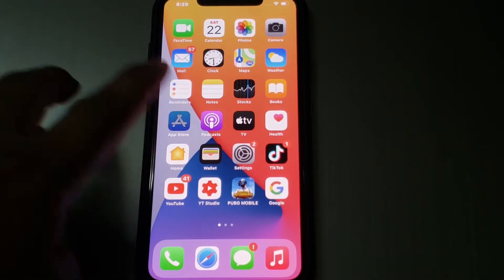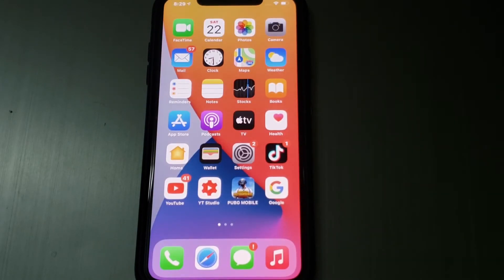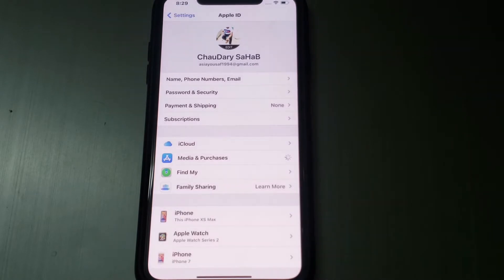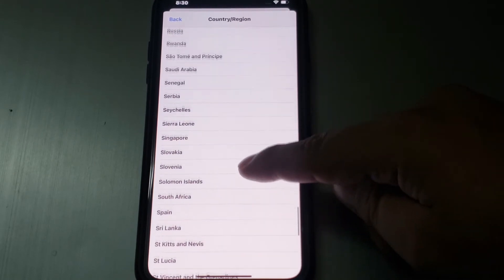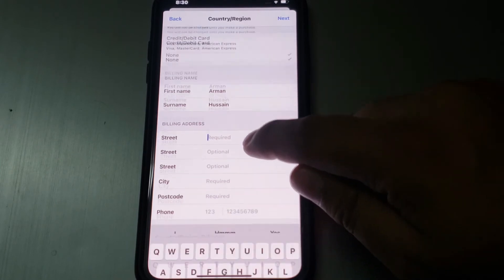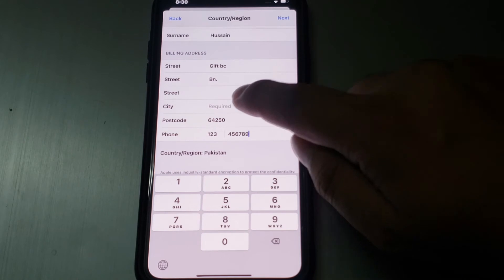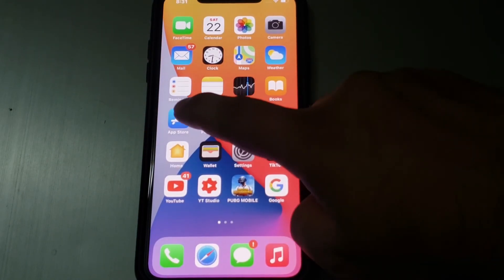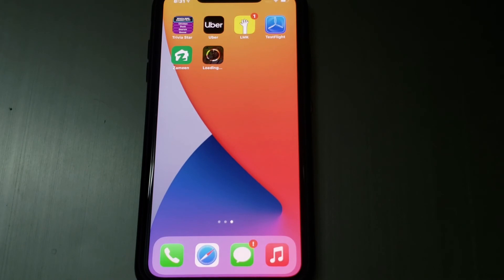How To Fix Apps Not Downloading Apps Not Installing On iPhone iPad & iPod Touch ✔2021✔